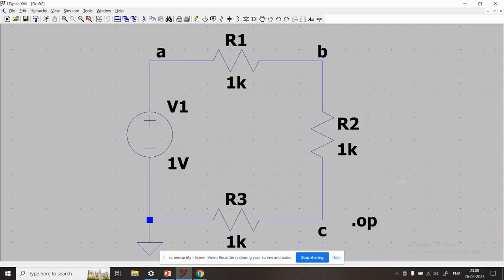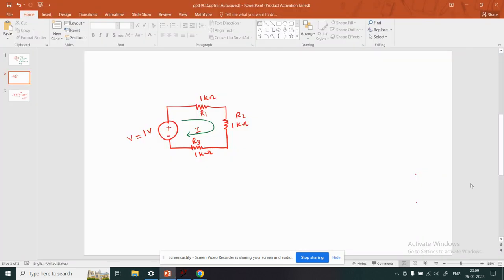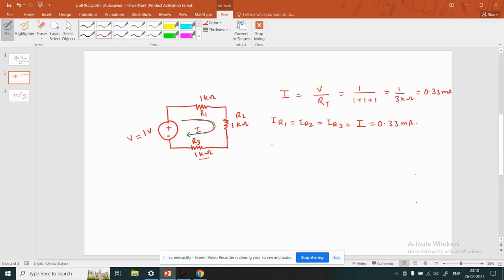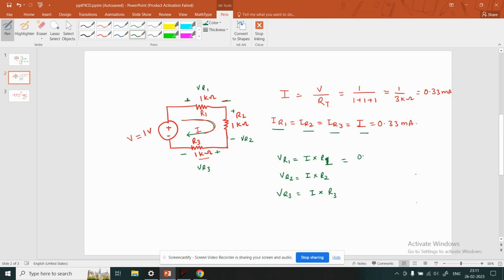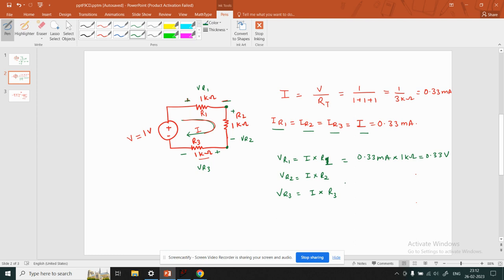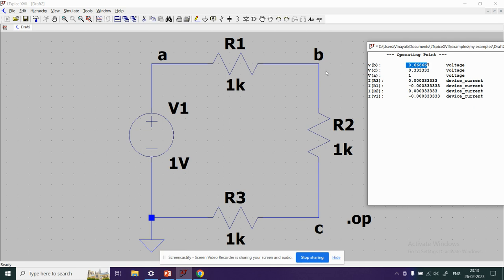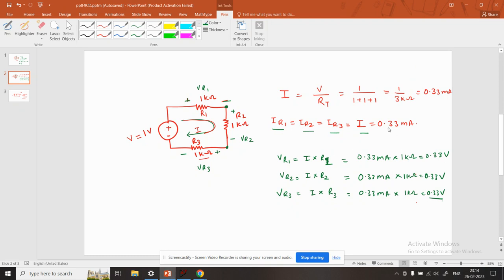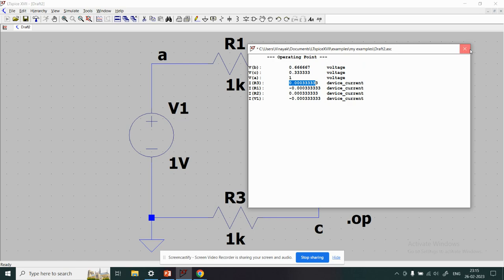Understanding DC Circuits: Analysis and Simulation Techniques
Join us in this comprehensive tutorial as we explore the intricacies of DC circuit analysis and simulation. We'll walk you through theoretical calculations and practical implementations using NGSpice, a powerful open-source circuit simulation software.

In this example, we examine a simple DC circuit consisting of a voltage source (V1) and resistors (R1, R2, R3). Through step-by-step analysis, we calculate currents and voltages within the network, ensuring a thorough understanding of circuit behavior.

First, we perform theoretical calculations to determine the expected values of currents and voltage drops across each resistor. By applying Ohm's law and basic circuit principles, we derive accurate predictions for circuit performance.

Next, we demonstrate how to implement these calculations in NGSpice, conducting a dot op analysis to obtain operating point data. By running simulations, we validate our theoretical calculations and gain insights into real-world circuit behavior.

Throughout the tutorial, we emphasize the importance of understanding theoretical concepts and their practical application in circuit simulation. Whether you're a student, hobbyist, or professional engineer, mastering DC circuit analysis is essential for designing and troubleshooting electronic systems.

Join us as we delve into the fascinating world of DC circuits, combining theory and simulation to deepen your understanding of electrical engineering concepts.